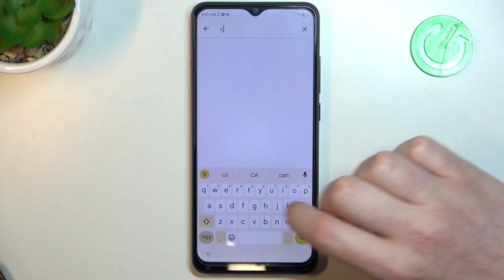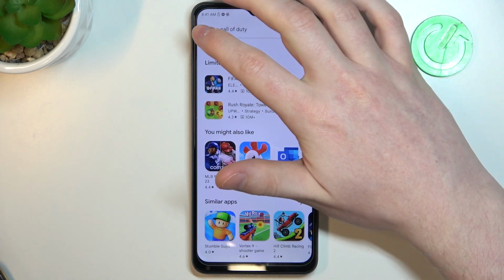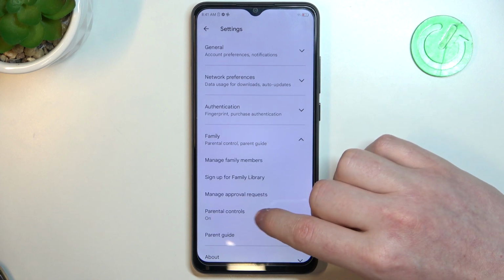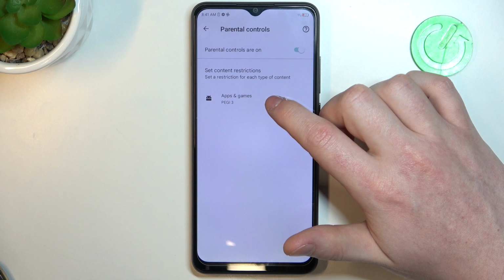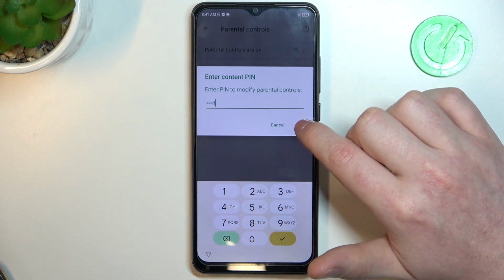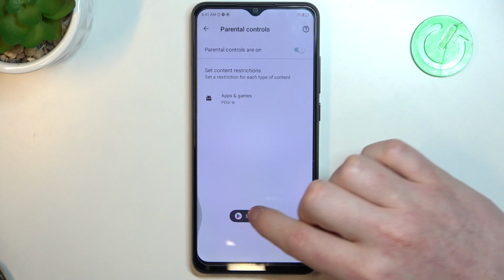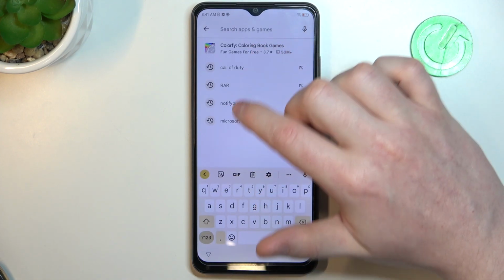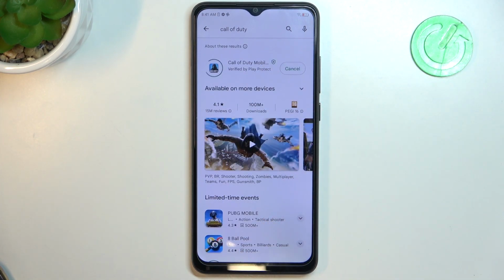ZTE Blade A53 Pro - How to Find Games on Google Play Store?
How to Find Games on Google Play Store? - Troubleshooting Game Search

If you're unable to find games on the Google Play Store on your ZTE Blade A53 Pro, we're here to help. In this tutorial, we will guide you through troubleshooting steps to resolve the issue. You'll learn how to check your internet connection, clear the Play Store cache, update the Play Store app, and adjust search settings. After following these steps, you should be able to easily find and download games from the Google Play Store on your device.

How to Find Games on Google Play Store on ZTE Blade A53 Pro?
How to Clear Play Store Cache on ZTE Blade A53 Pro?
How to Update Play Store App on ZTE Blade A53 Pro?
How to fix the problem with Google Play on ZTE Blade A53 Pro?